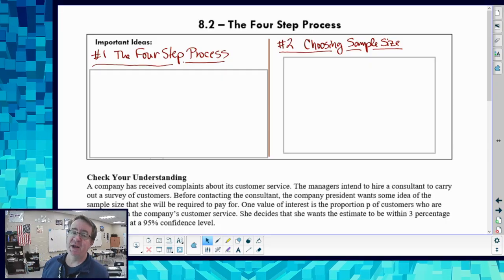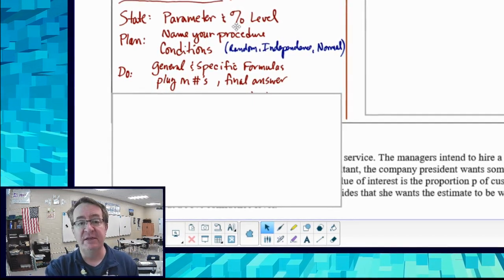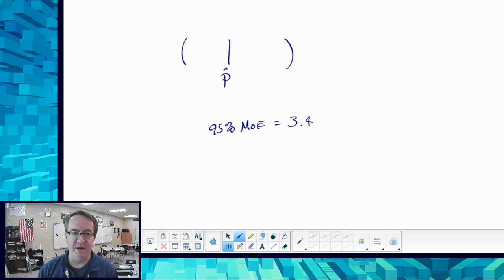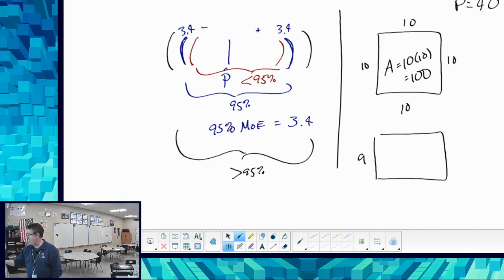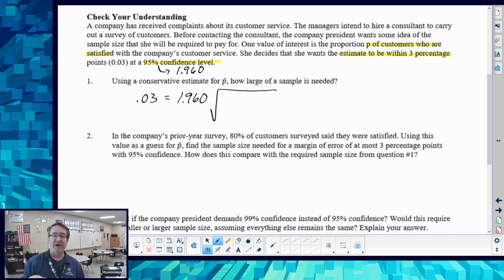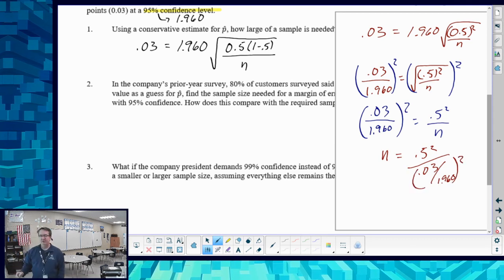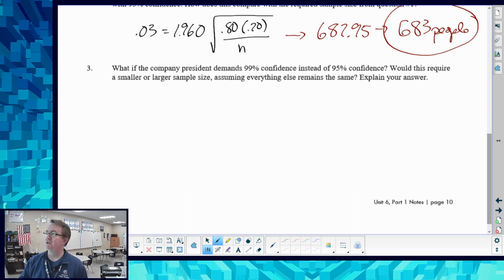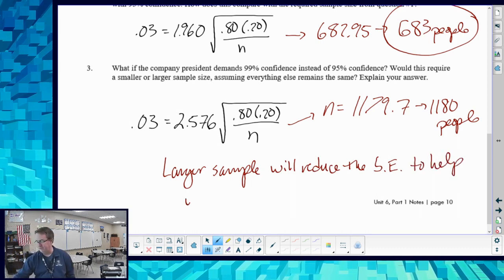Four Steps to Confidence Intervals for Proportions, Part 2 | AP Statistics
We run through the four essential components of finding and interpreting confidence intervals for proportions using the four-step process of STATE, PLAN, DO, CONCLUDE. This will help you develop your reasoning but will also set you up to do well on the four-point rubrics for the free response questions on the AP Exam. We'll also discuss and do an example of how to determine the sample size required to obtain a specific confidence interval for a population proportion with a specified margin of error.

Looking to review for the AP Stats Exam? Try our free 3-Week Review Course!

CKOKC Wireless Microphones
Wansview Webcam with Microphone
JCWINY Webcam Stand Camera Mount